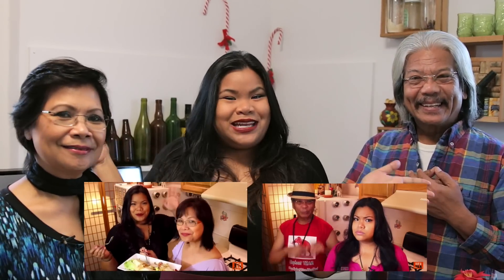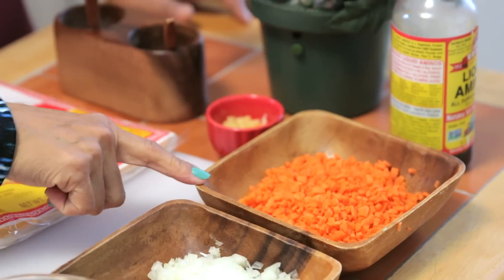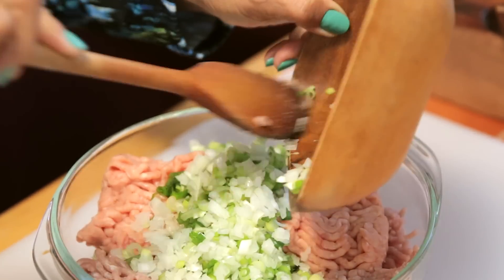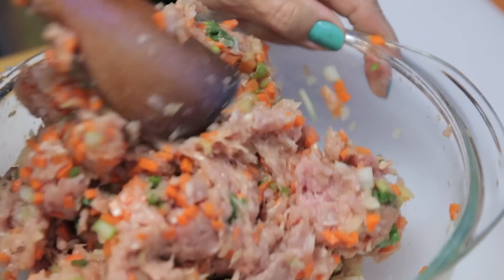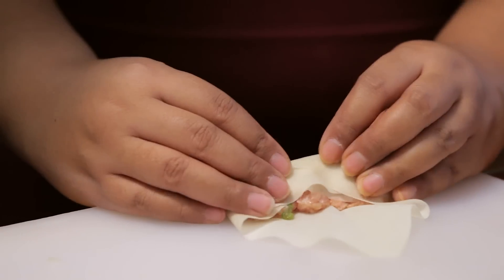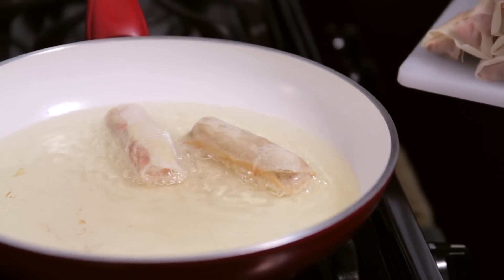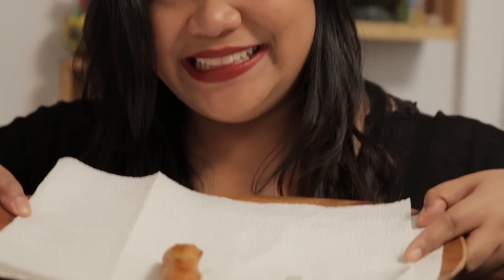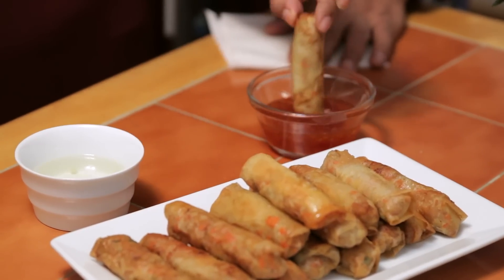How to Make Lumpia with Mom & Dad | Just Eat Life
Here's my mom's recipe for how to make lumpia (Lumpiang Shanghai)! It's one of my favorite Filipino dishes, and I know you'll love it, too!

CREDITS:
Filmed & Produced: Leonardo Samanamud
Hosted & Edited: Jennifer Phanomrat
Just Eat Life Mascot: Oreo Mudpie